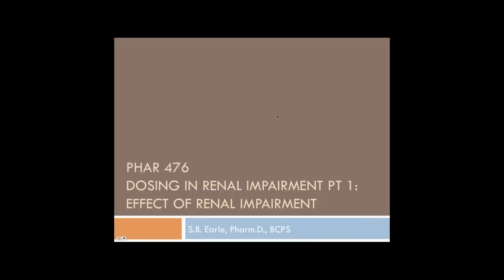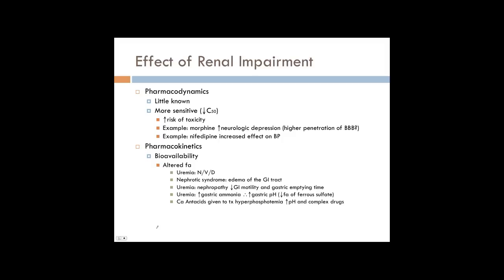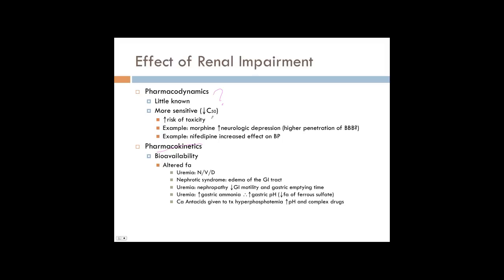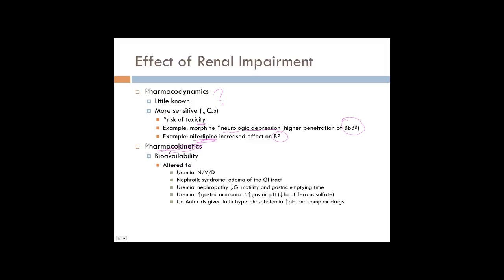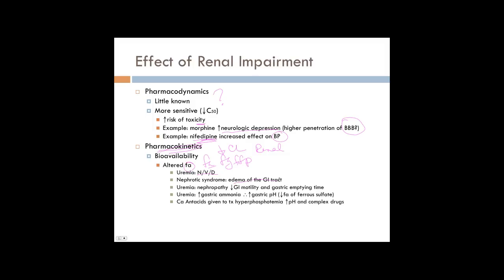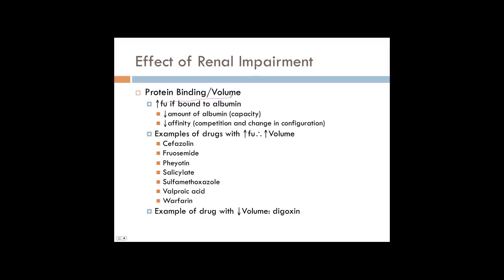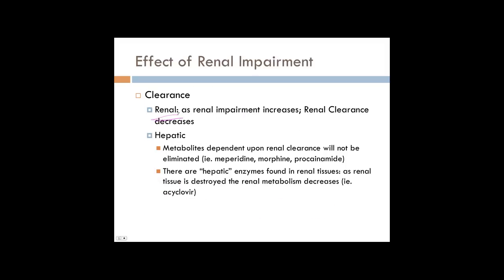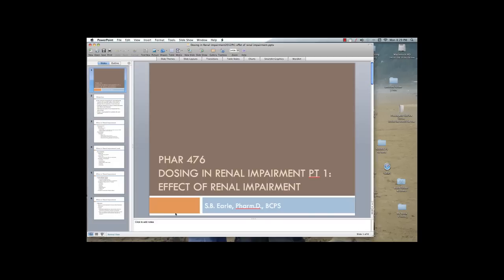Dosing in Renal Impairment Pt 1.mp4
overview of objectives and what dynamic and kinetic changes will be seen in renal impairment

Table of Contents:

00:00 - PHAR 476Dosing in Renal Impairment Pt 1:  Effect of renal impairment
00:08 - Objectives
01:08 - Effect of Renal Impairment
04:41 - Effect of Renal Impairment (cont)
05:55 - Effect of Renal Impairment
07:00 - Effect of Renal Impairment